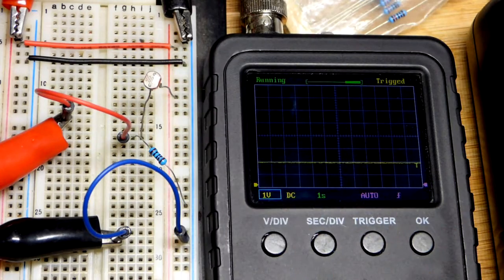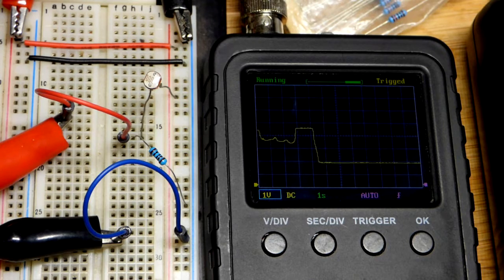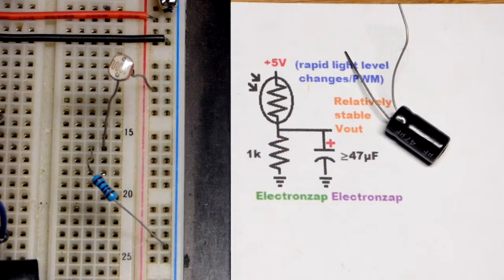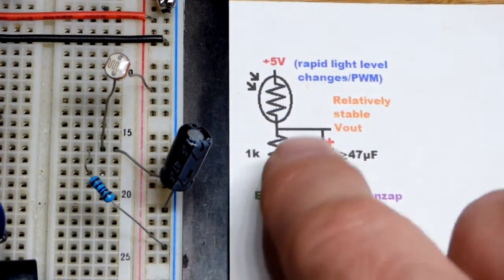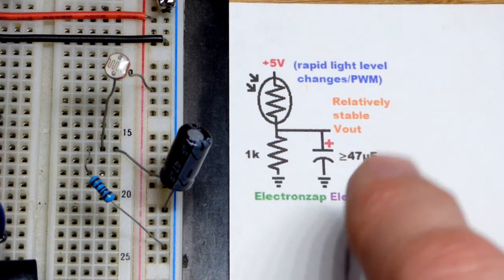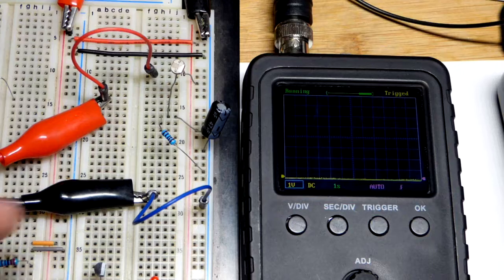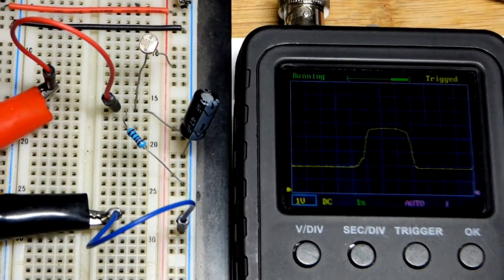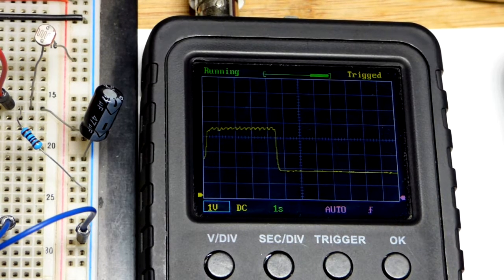Smoothing capacitor for light pulses on LDR voltage divider learning electronics shorts 27